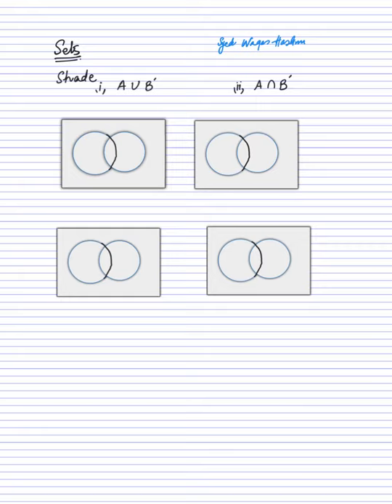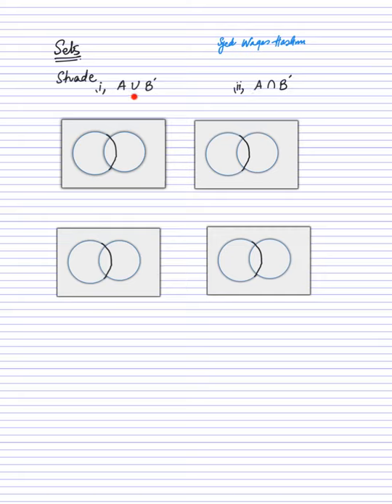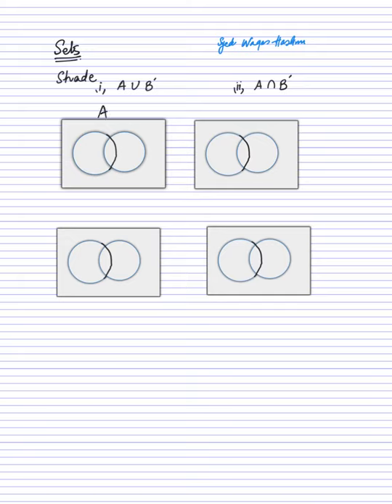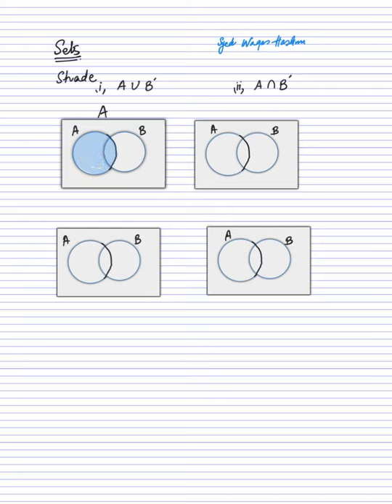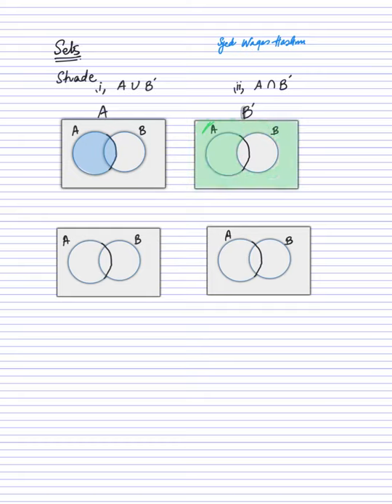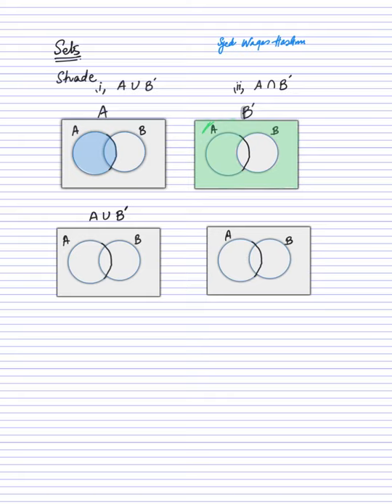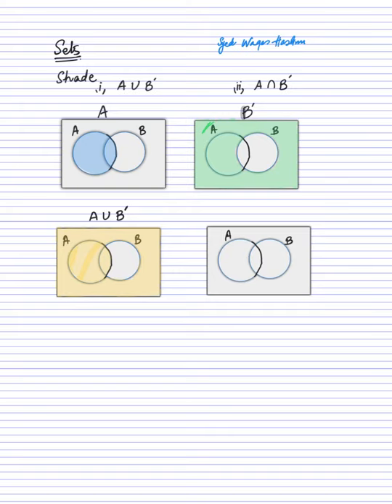Sets 2d basic shading